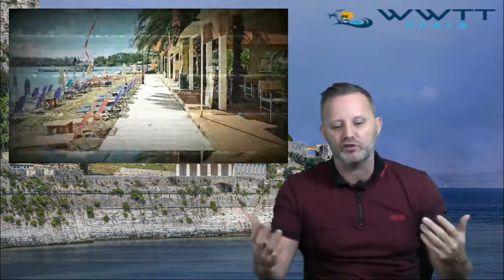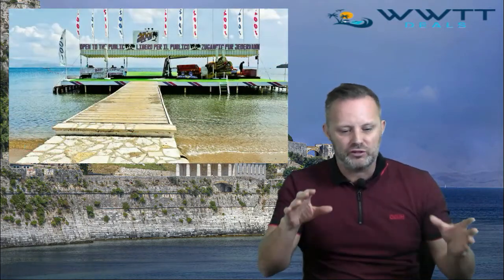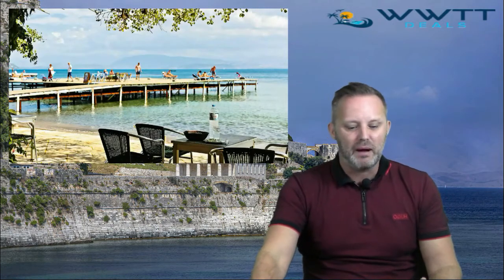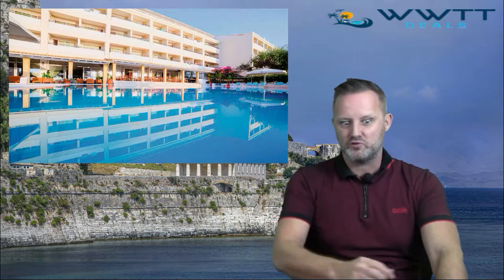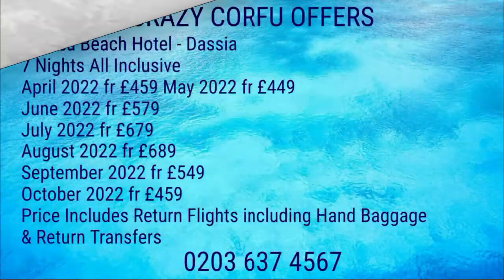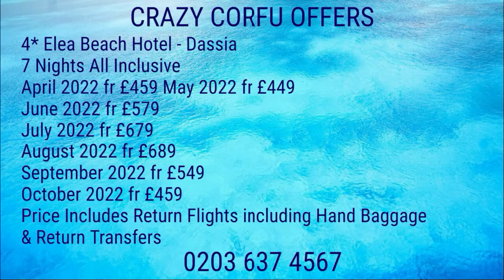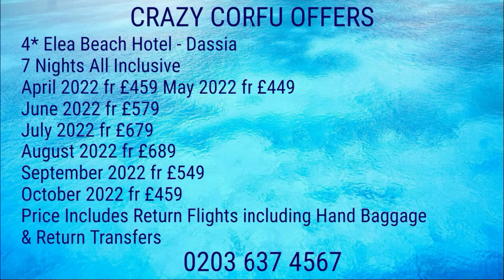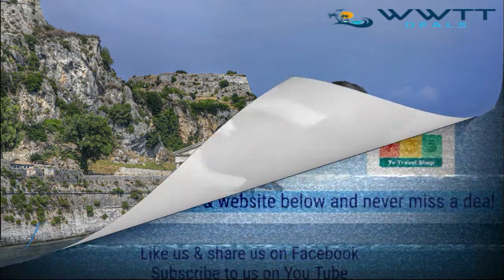4* Elea Beach Hotel in Dassia, Corfu All Inclusive Offer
Sandy beaches, lovely Tavernas, kebabs, smashing plates and ozuo all conjure up the idea of the perfect Greek Holiday and our first deal is a great 4* All Inclusive deal to the Island of Corfu.